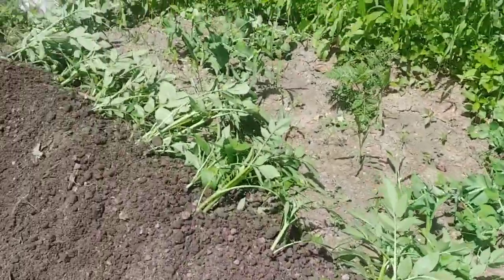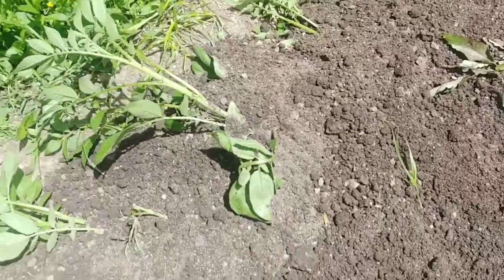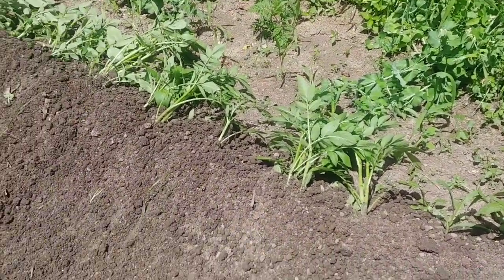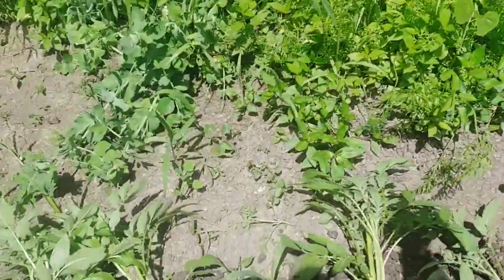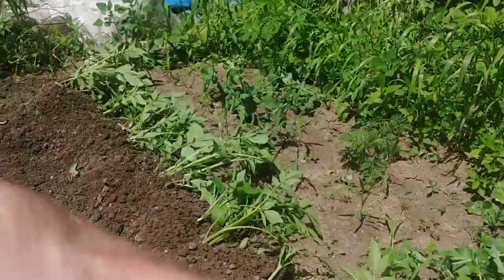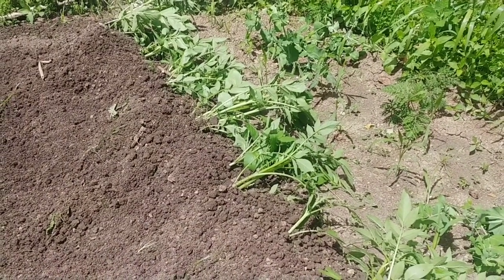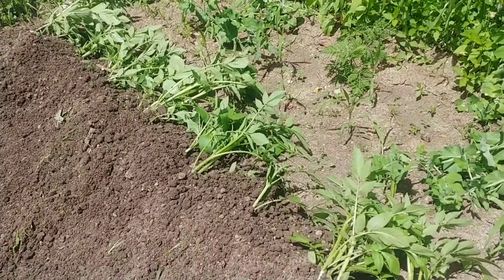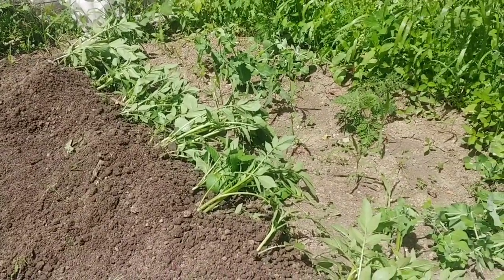hilling potatoes in garden tip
Ive met a lot of people who think potato plants need to be standing up in order to hill them. Some people even won't grow potatoes for that reason because they think its too much work in smaller gardens and maybe they feel they don't have enough soil to grow them properly. Some people have switch to other methods of growing potatoes.  Instead of growing them in ground, they grow them in feed bags, large pots or containers, and some people even use a variation of the compost bins made from pallets.  They all do this for the exact same reason, space available and soil required to hill them. So this tip is a method i have used for many years that works perfectly.